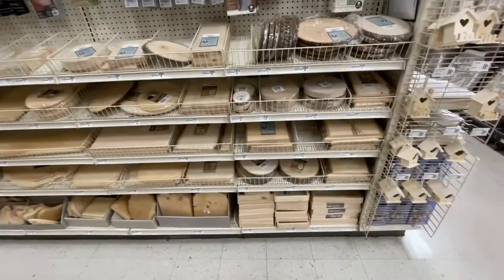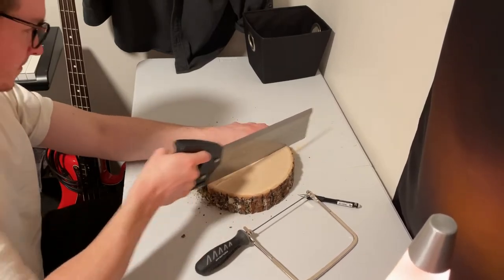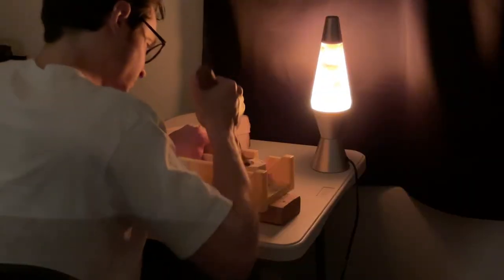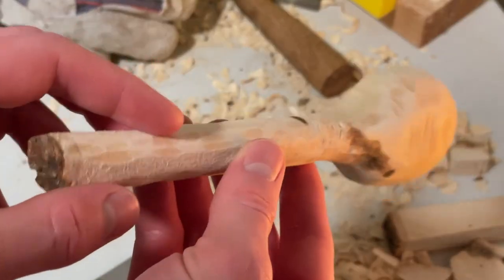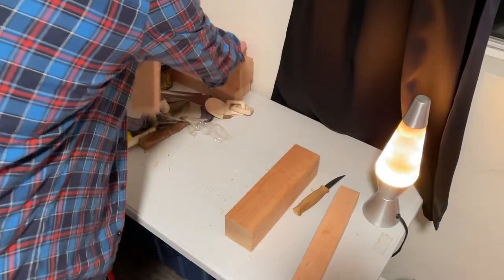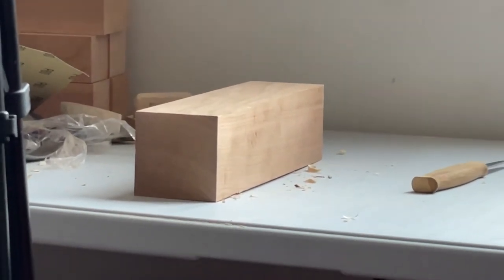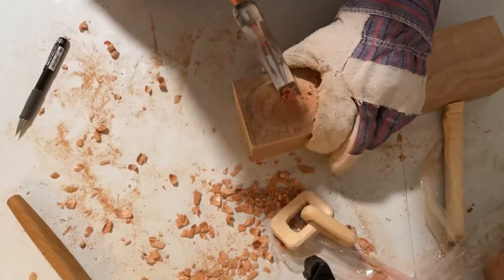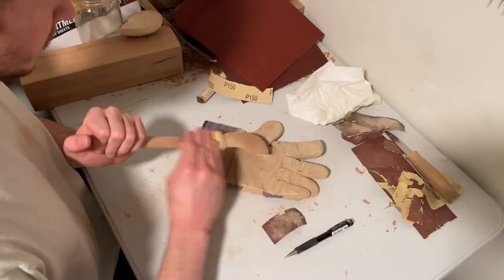I Carved a Spoon But In My Bedroom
I made a spoon in my bedroom in my apartment in Los Angeles CA. There was trials and tribulations, but in the end I have a pretty decent spoon.